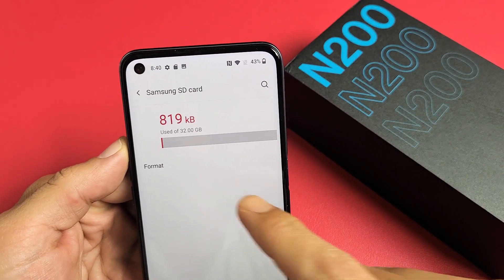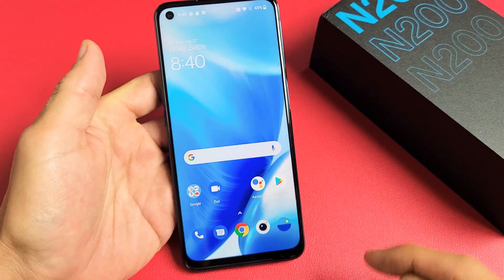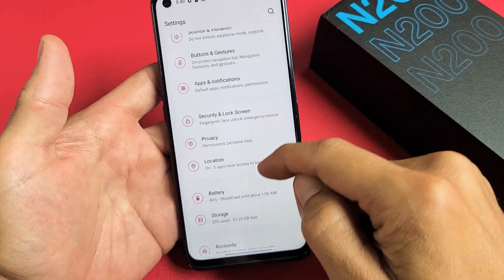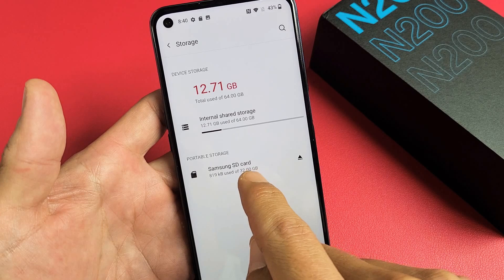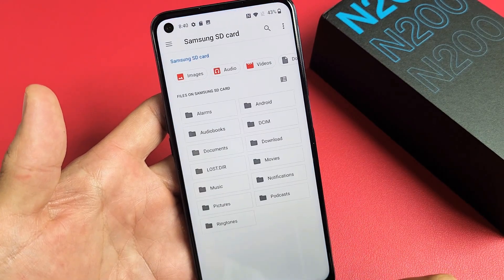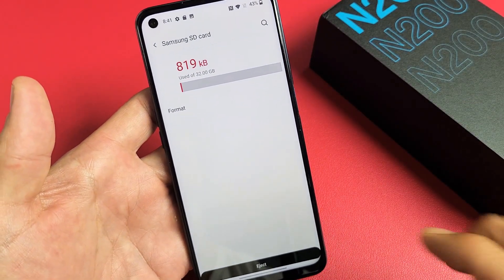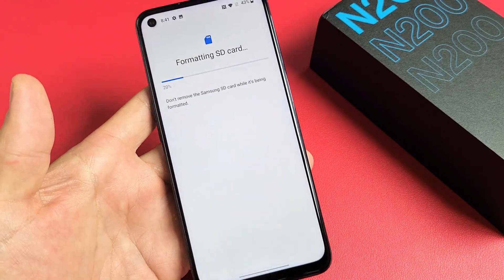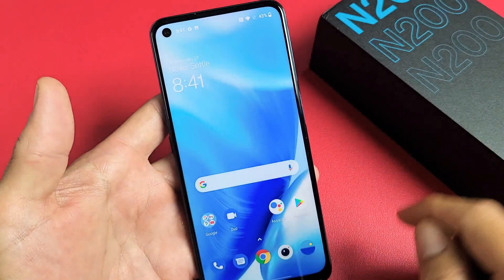OnePlus Nord N200: How to Format SD Card while inside phone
I show you how to format the micro sd card (max 256GB) in the OnePlus Nord N200 phone. Hope this helps.